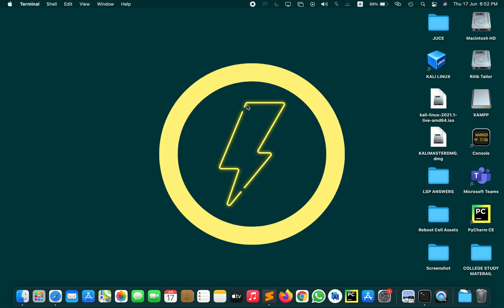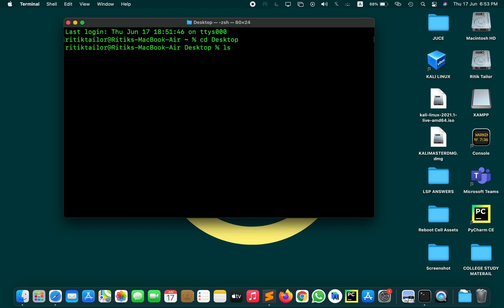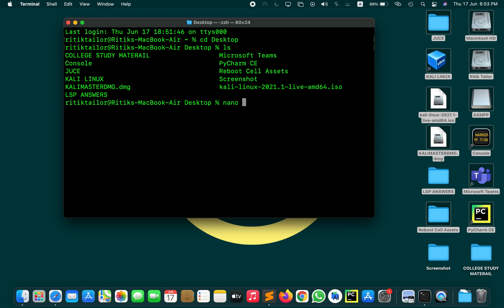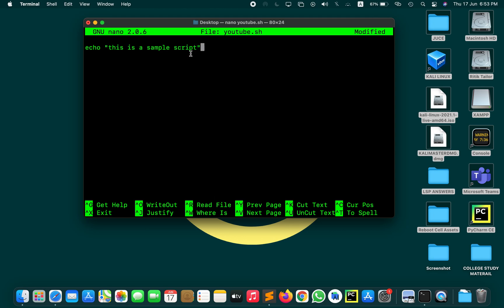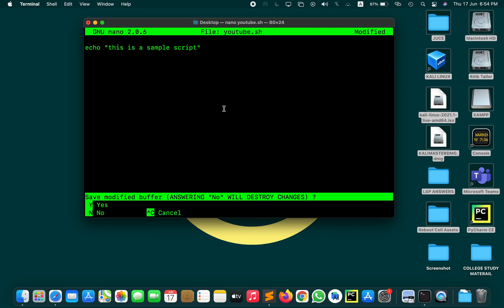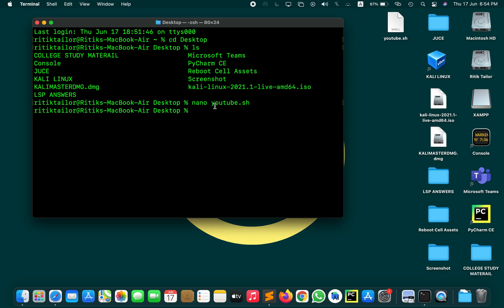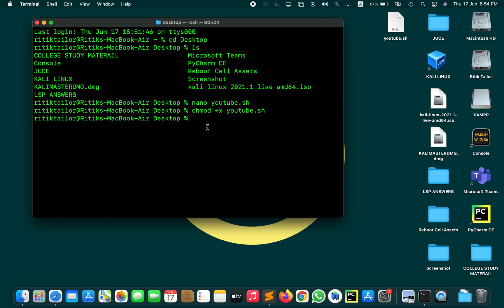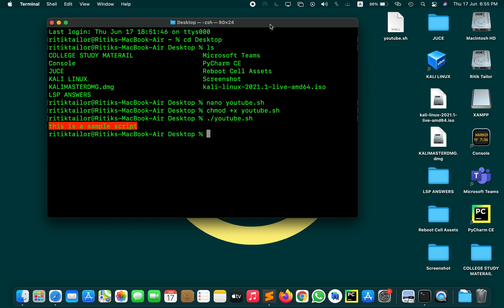How to write and execute shell script on macOS | Shell script tutorial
In this tutorial, we discuss about how to write shell script on macOS. I used nano editor, you can use any other like Vi or third party too. By default, it is not executable, so we need to make it executable with the chmod +x command. 100 Likes and I will upload a free cheat sheet of macOS shell scripting tips.